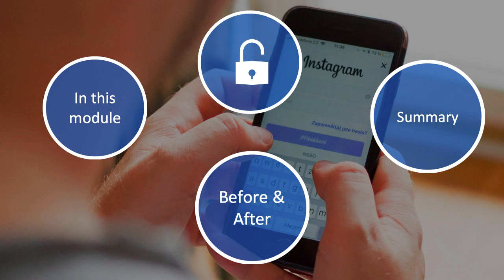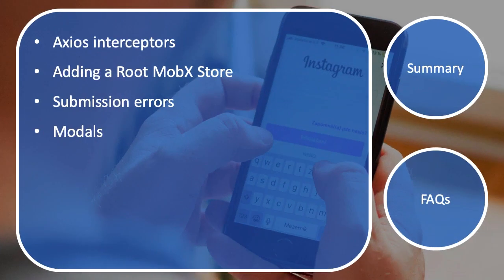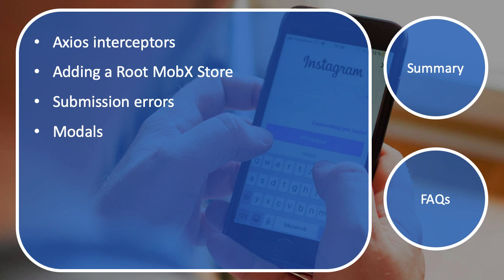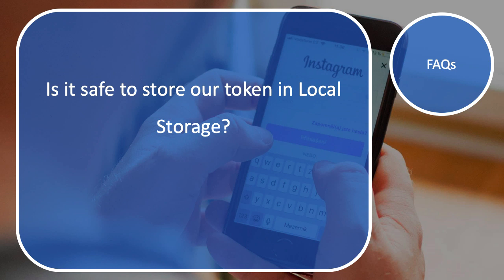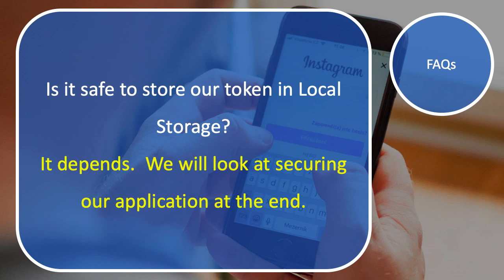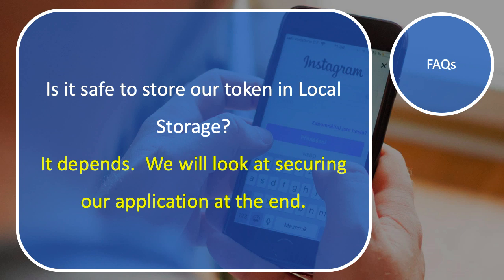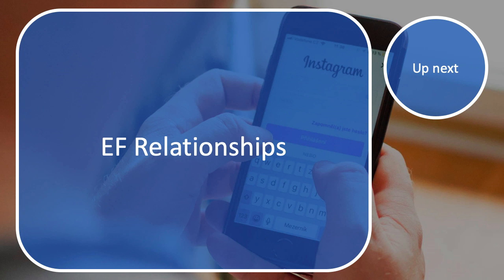Client side login and register Legacy Summary of section 13